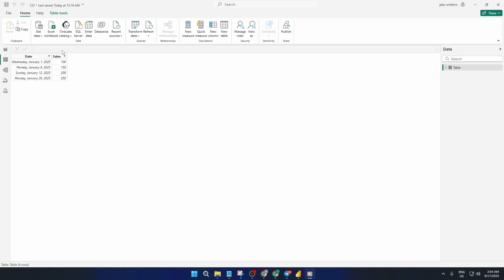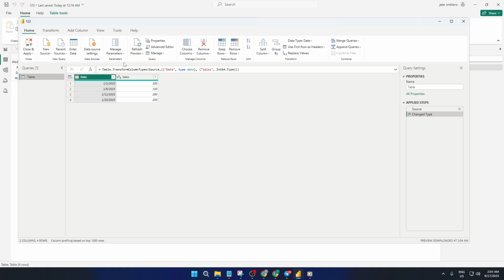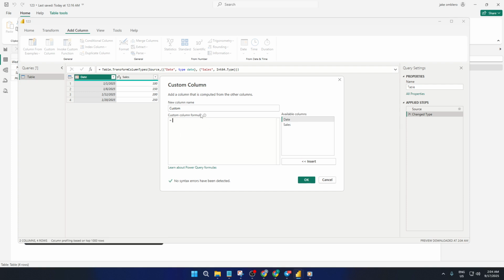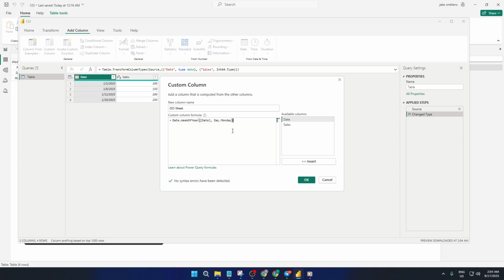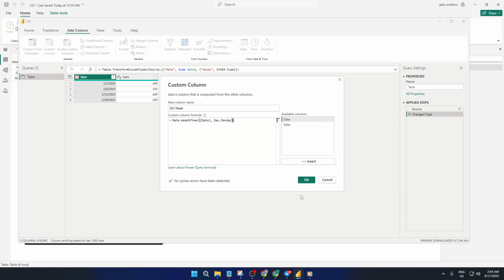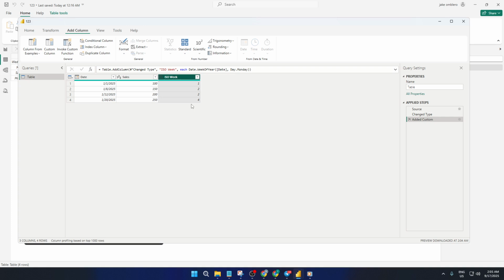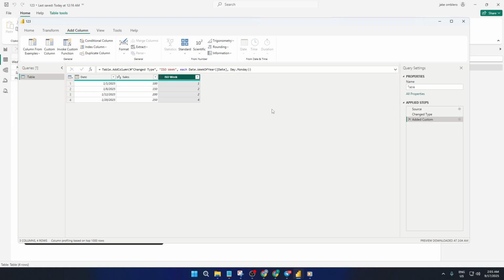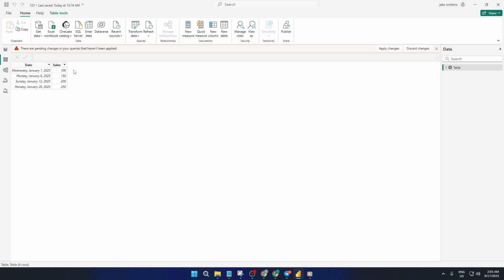How To Create And Use ISO Week Number In Power BI (Easiest Way) (2026 Guide)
Learn how to create and use a custom ISO Week Number function in Power Query for Power BI! In this step-by-step tutorial, we cover:

00:00 Introduction & overview
01:05 What is an ISO Week Number?
02:30 Building the ISO Week Number function in Power Query (M code)
06:45 Applying the function to your dataset
09:00 Handling edge cases and leap years
11:20 Visualizing ISO week numbers in Power BI reports
13:10 Supported platforms (Power BI Desktop, Power BI Service, Power Query Online)
15:00 Final tips and troubleshooting

Whether you need week-based reporting or accurate time intelligence, this guide will help you automate ISO week calculations with ease. Suitable for beginners and advanced users alike.